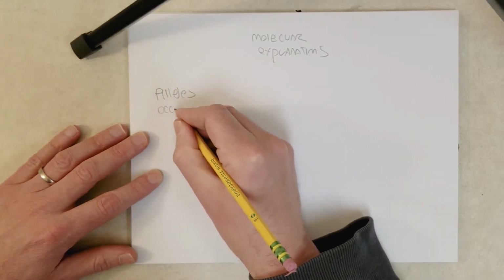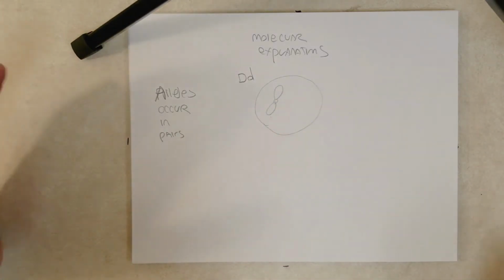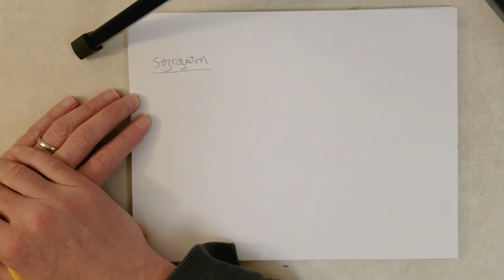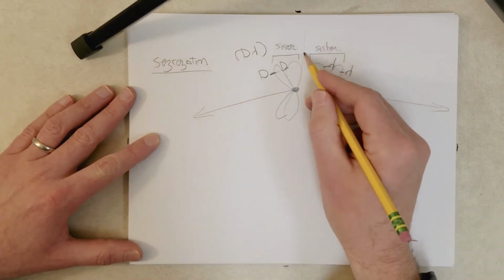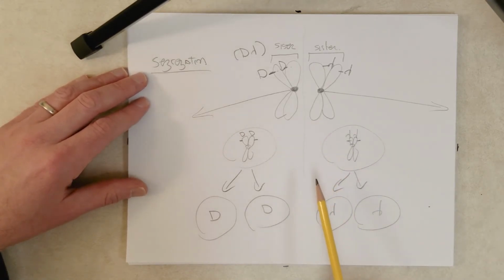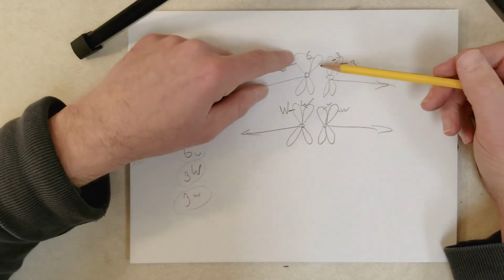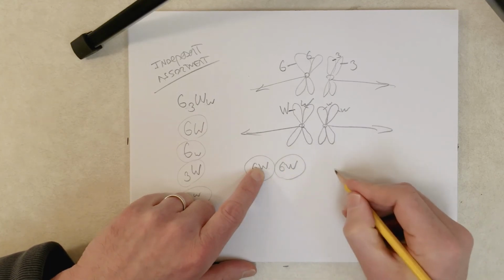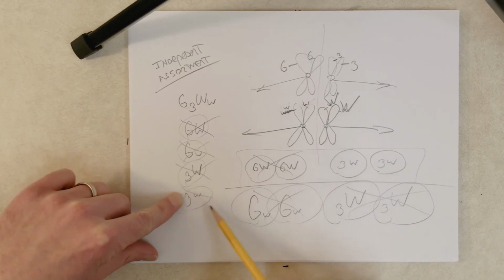Genetics: L4-C, Molecular Explanations of Mendel’s Postulates (Recommend 1.5x Speed)